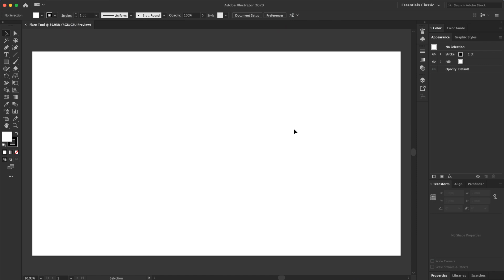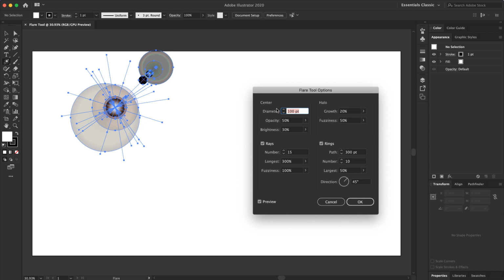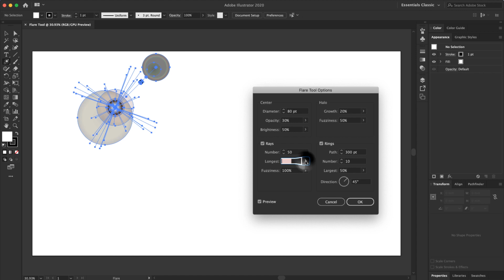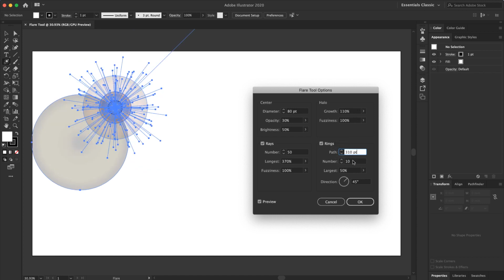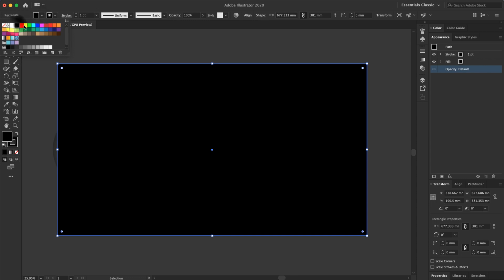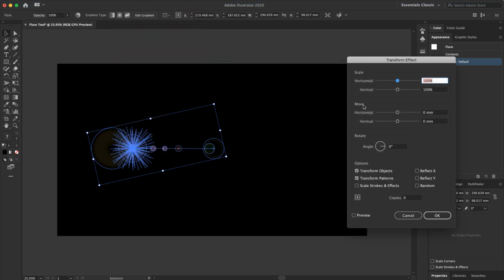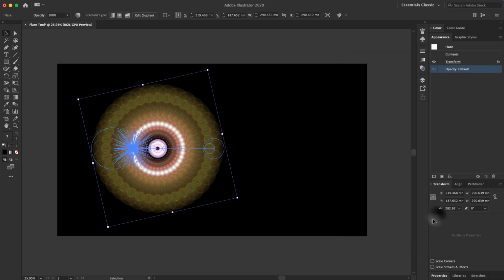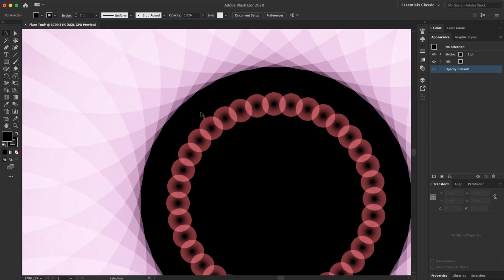How to Design in Illustrator | Design Spirograph with Flare Tool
Today I will show you how to design a beautiful Spirograph in Adobe Illustrator CC just with the Flare tool!

In this project you have learned about how to use the Flare tool which creates flare objects with a bright center, a halo, and rays and rings. Use this tool to create an effect similar to a lens flare in Illustrator. The aim of this project is design Spirograph by using Flare Tool.

Since COVID-19 virus has made us to stay at home and our routine lives have been changed so we should entertain ourselves with some other things like Exercising at home, watching movies, Cooking, listening to our favorite music, Learning and enjoy online courses and lots of works so Life is going on.

The Illustrator Online Course is on the way on Udemy and you are watching one of the projects in the course. It's very useful for graphic design and drawing.

Let’s jump into the Illustrator!

My Illustrator Version: Adobe Illustrator CC 2020